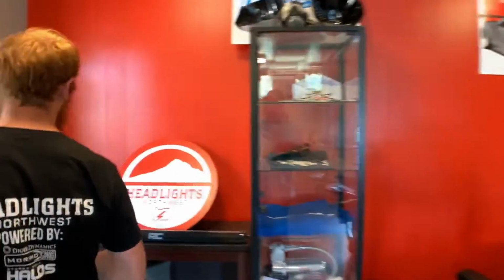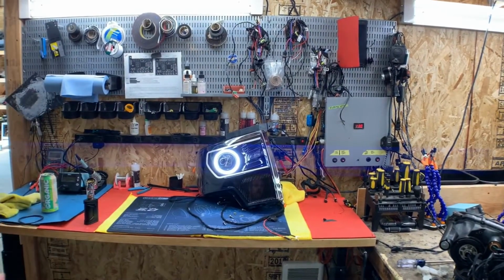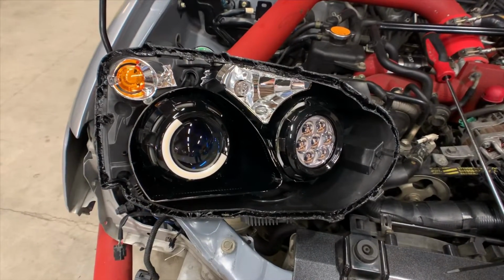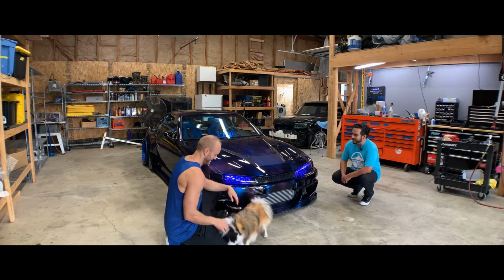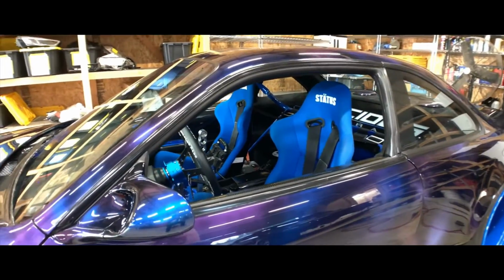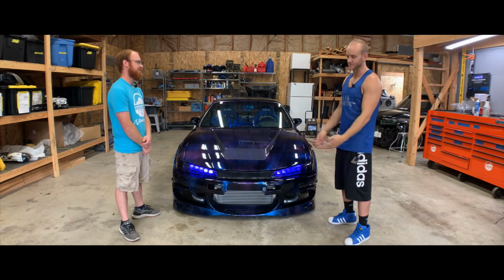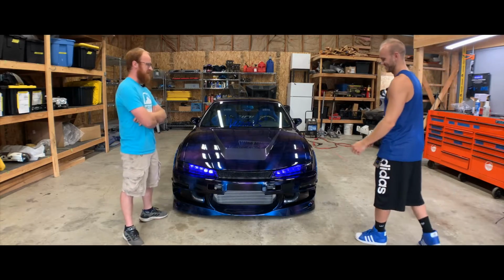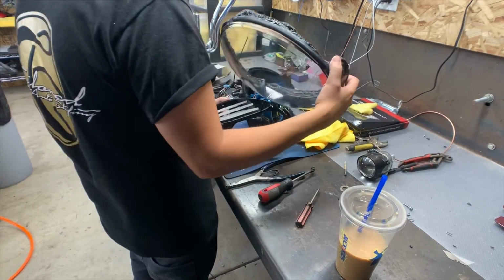The Pilot: Headlights_NW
Welcome to Episode 1 of the Elite Retrofitting Network.

This is a show about the Retrofit Shops that are part of the Elite Network all across the country, if not even the world.

I, George (El Stig) Rangel fly to Oregon to visit the Top Elite Retrofitter in the NW (North West), Headlights_NW, Luke. We get a shop tour, see a build go down, & go over a sick ass S14 (240SX) build.